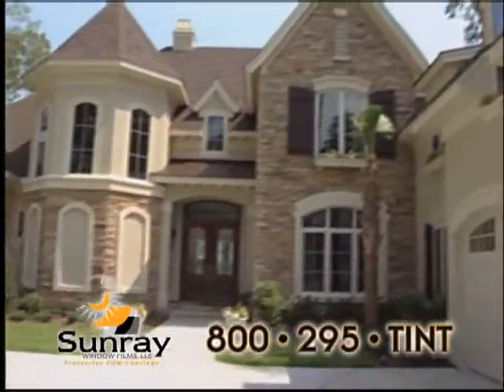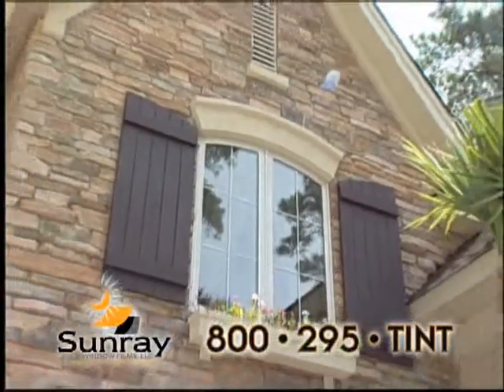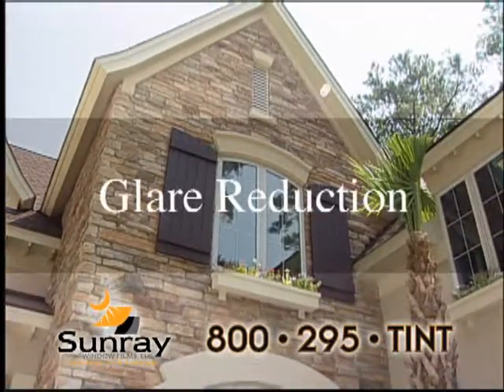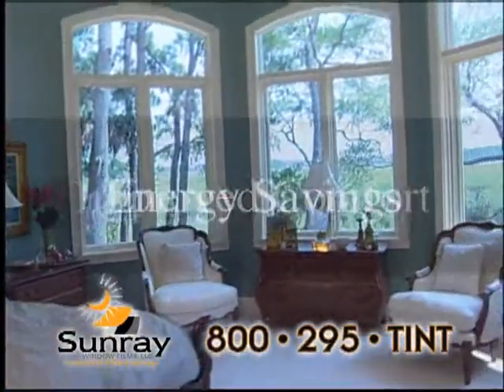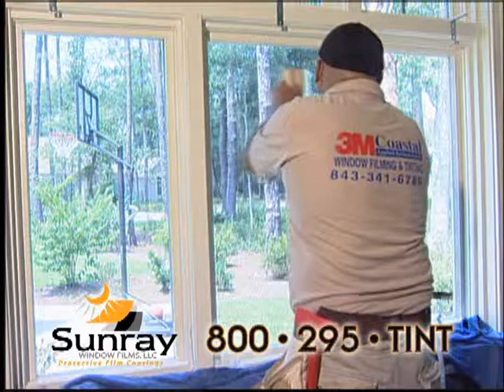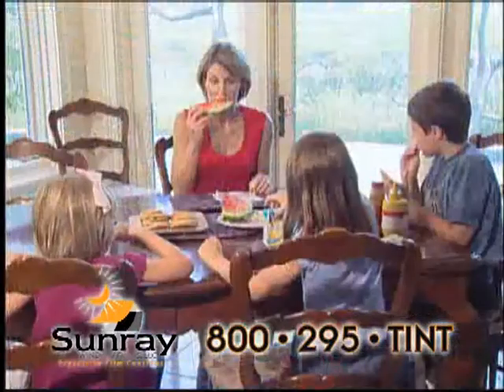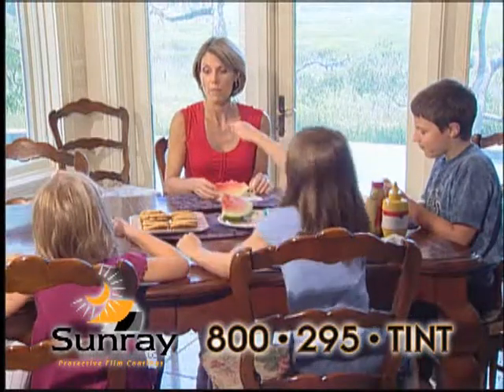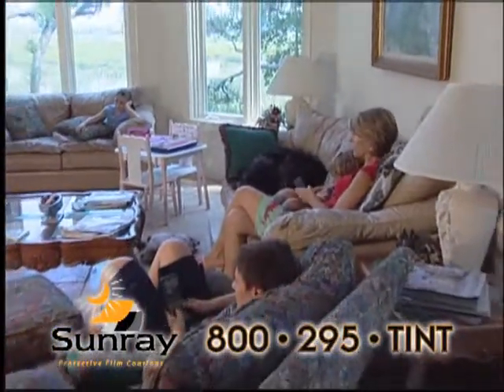3M Window Films Prestige Video - Sunray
Sunray Version of Prestige Video for TV